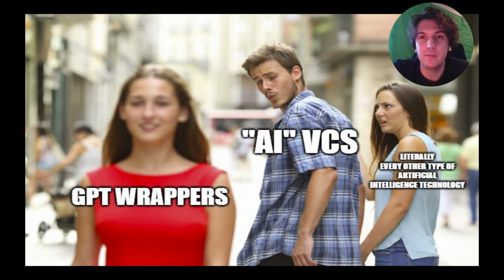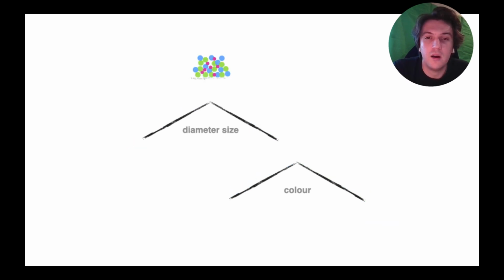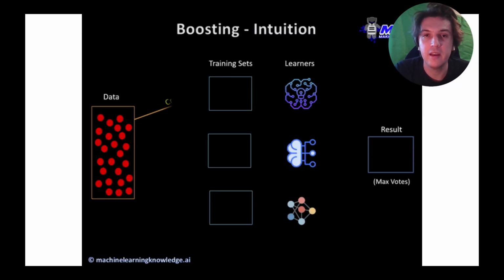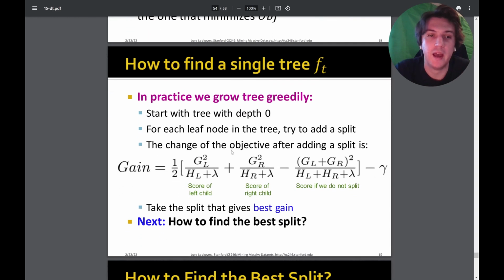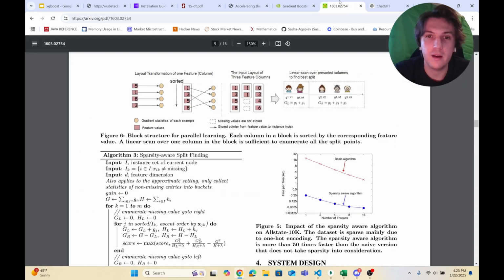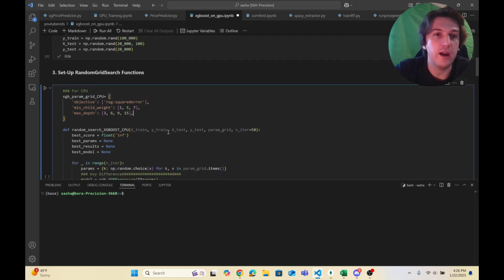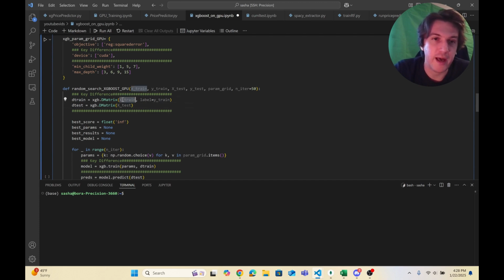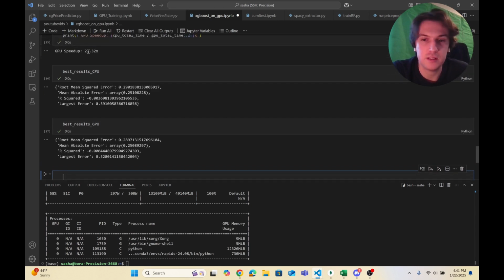The Intuition Behind Parallelizing Tree Models (How to Speed-Up XGBoost 27x)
Remember, it's not the size of the model that matters, it's how you use it.

With the current hype surrounding generative pre-trained transformers (GPTs), it is easy to dismiss older ML models as outdated and irrelevant. XGBoost is still incredibly powerful and efficient as a supervised predictive model, since it can be trained over a cluster of distributed GPUs with out-of-core memory to handle extremely large datasets.

In this video, I give some mathematical background on why XGBoost is so powerful and then I provide a short tutorial for how to train an XGBoost model in Python on GPU vs CPU. On a single RTX A6000 GPU, I get over 27x performance gain compared to a Intel i9 CPU.